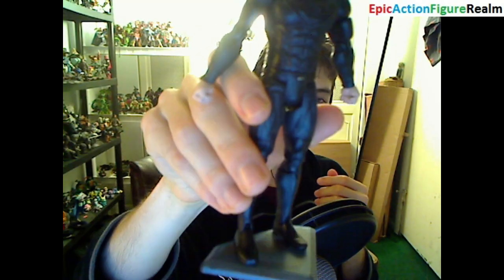Unboxing The DC Multiverse General Zod Action Figure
You Can Become A Supporter Of My Epic Video Content Via Streamelements

You Can Submit A Video Request, Consultation Request, Or Product Placement Request Via Weebly

If you are interested in purchasing the Jada Toys Street Fighter II Ryu Action Figure, then you can purchase the Jada Toys Street Fighter II 6" Ryu Action Figure via my Amazon Affiliate

If you are interested in becoming a content creator on Rumble then you can sign up for Rumble via my Rumble Affiliate I utilize TubeBuddy to optimize my videos as a content creator.

You Can Become A Follower Of My Epic Educational Video Content Via Twitter

You Can Become A Follower Of My Epic Educational Video Content Via TikTok